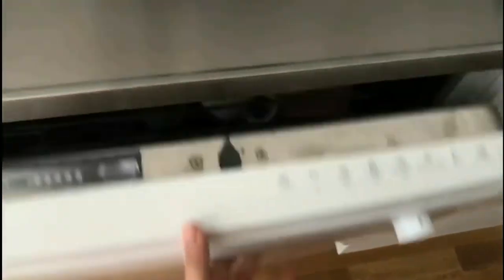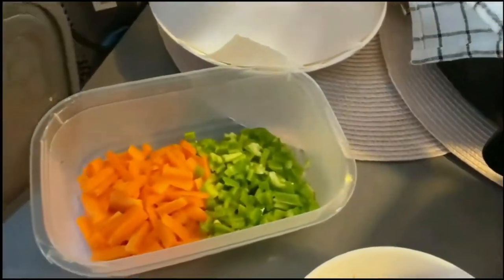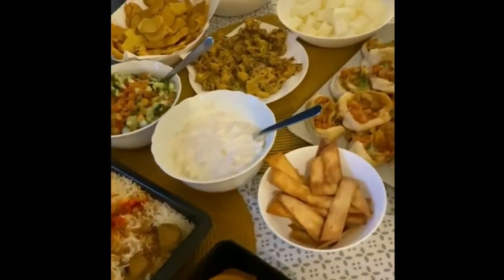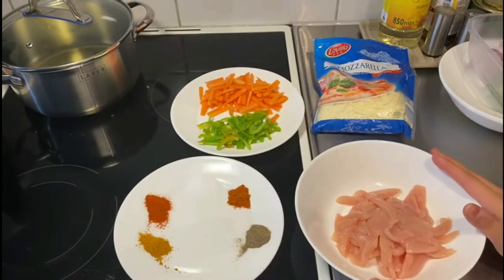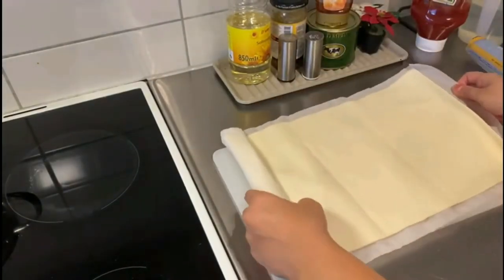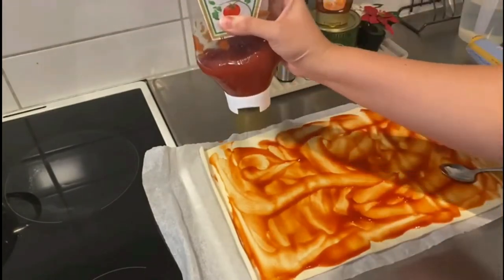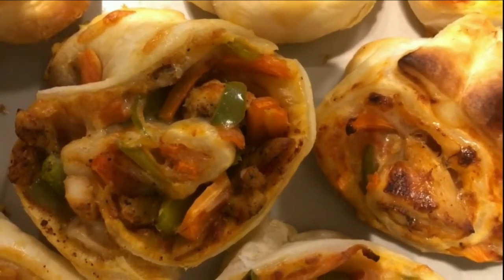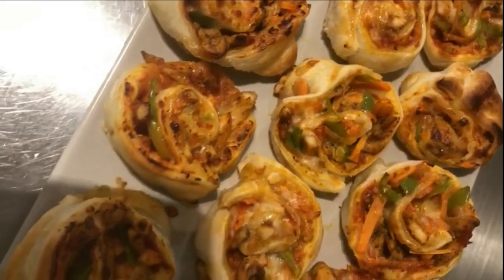Ramadan Vlog 3 - Pizza Pin Wheels Puff Pastry - Iftar Party at Home - Ramadan Diaries 2022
Ramadan Mubarak to everyone, wishing you all the month of blessings, Stay safe and keep my sweet little family in your prayers and enjoy my Ramadan vlogs on my channel "laughter cheers ".

About Me:
Thanks for visiting, really appreciate your time. You can see vlogs related to travel, food-stories, shopping-haul, brand-reviews, nature-love and many more.

moodymind_life